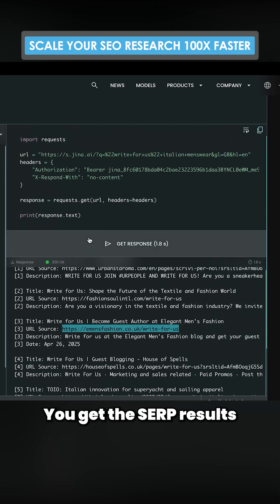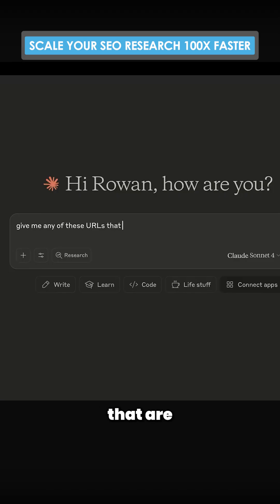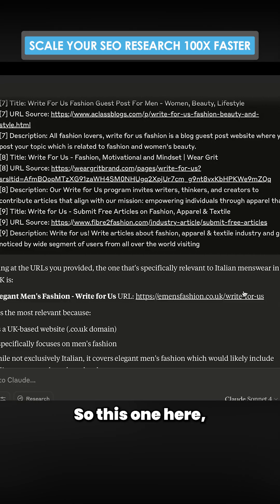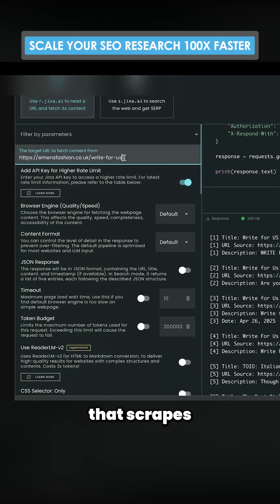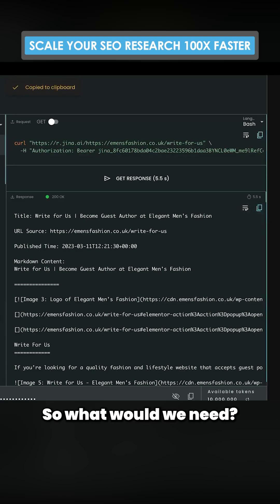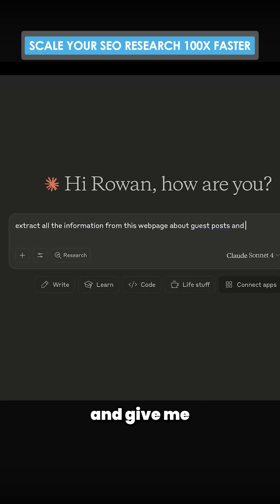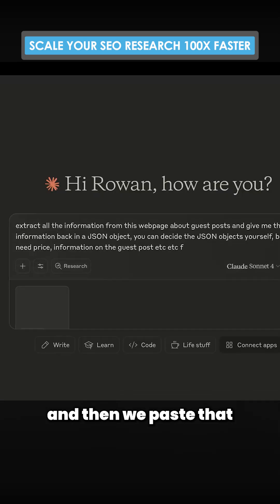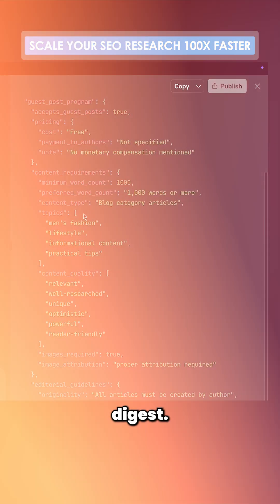Scale Your SEO Research 100x Faster